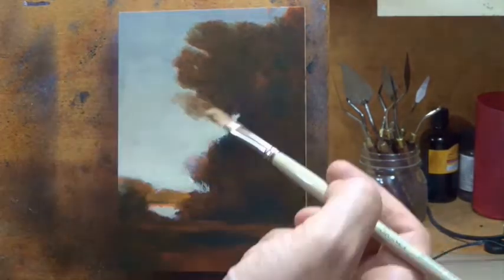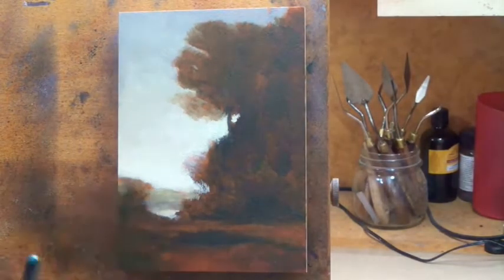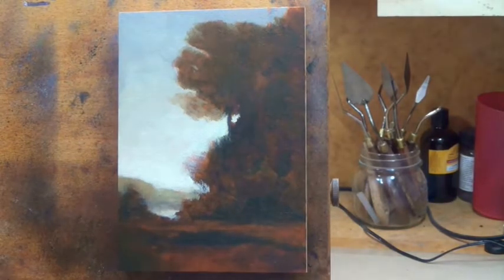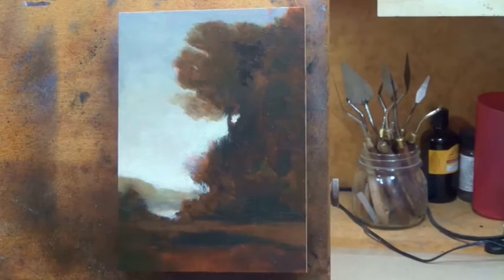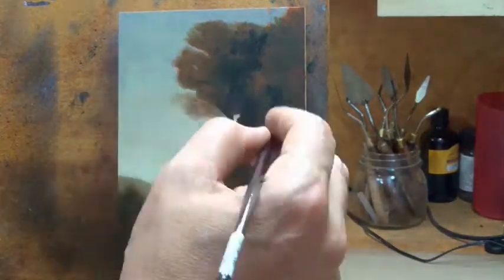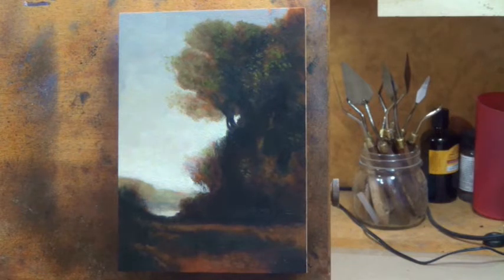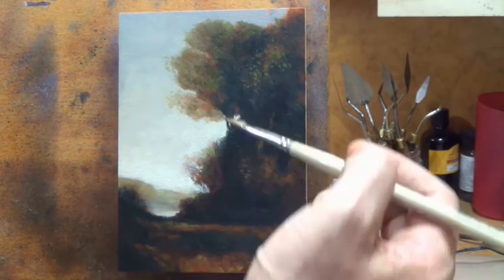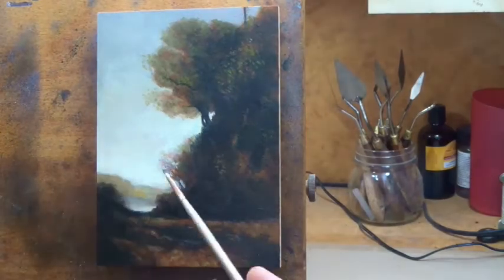Study by M Francis McCarthy of Camille Corot Landscape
Day seventeen of 100 days of Tonalism